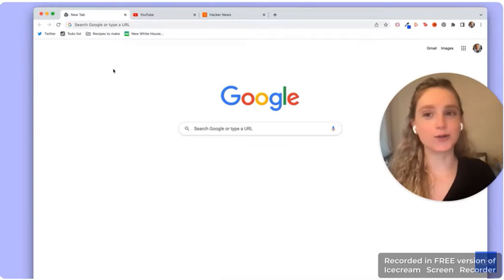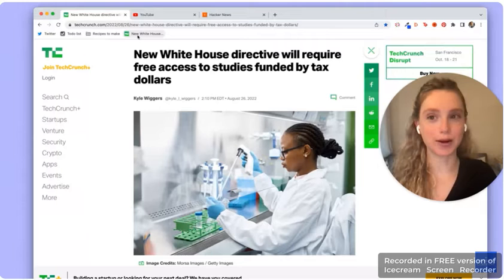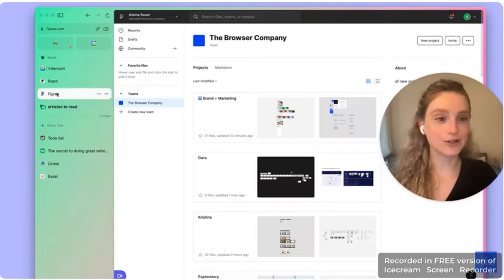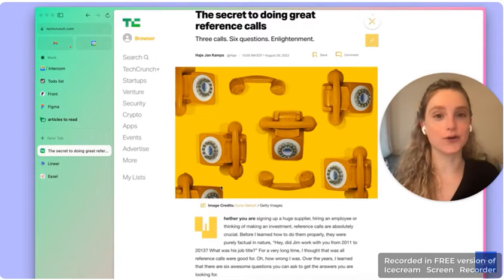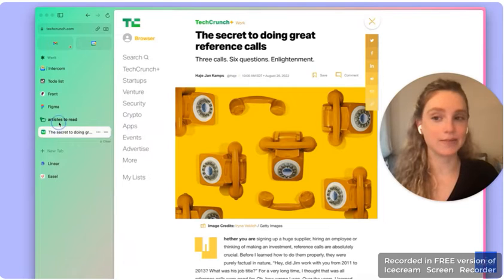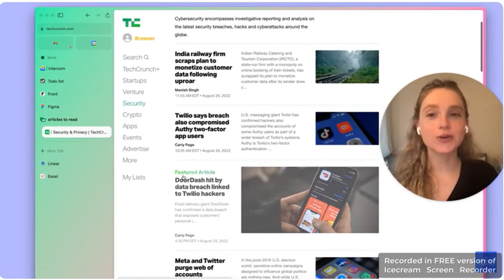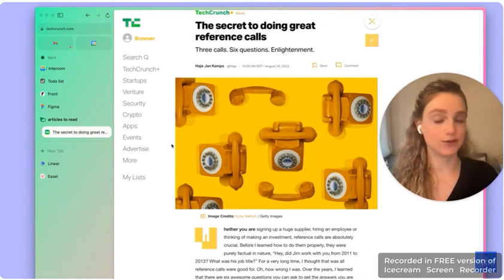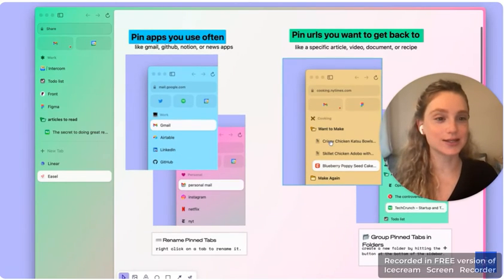Arc Browser - Introduction to Pinned Tabs & BookMarks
Arc Browser - A New Modern browser by The Browser Company